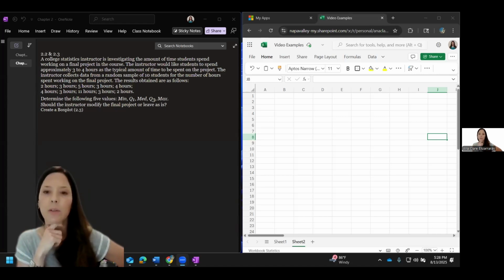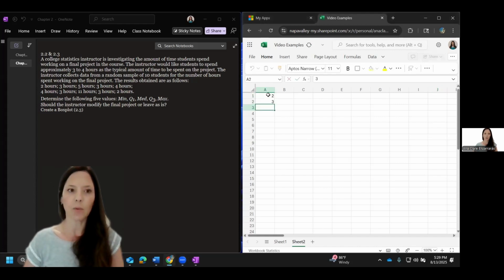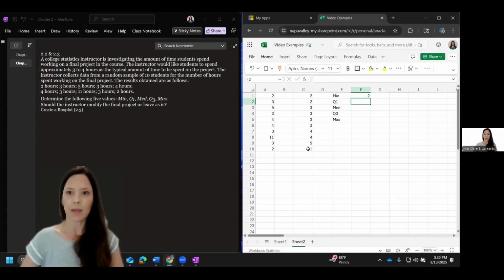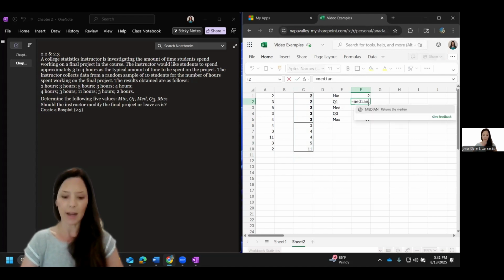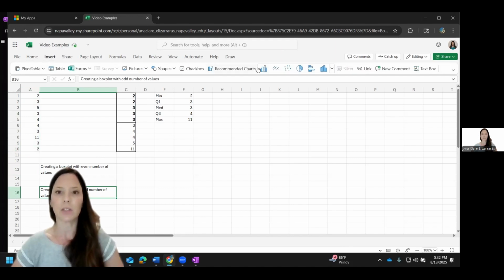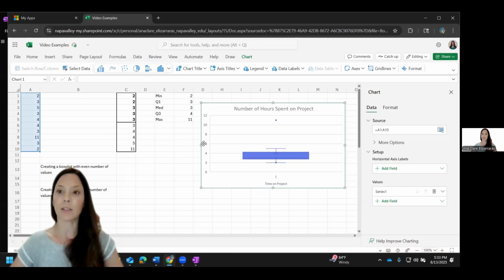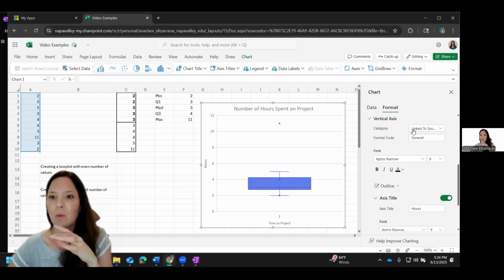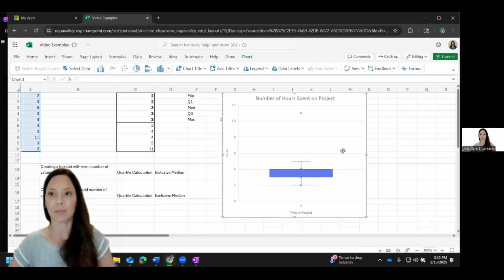Creating a Boxplot in Excel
This video shows an example of how to make a boxplot in Excel. What to do if you have an even number of data versus an odd number of data is also discussed.